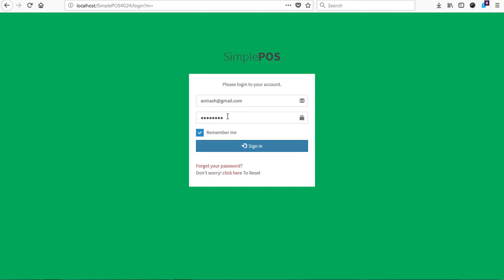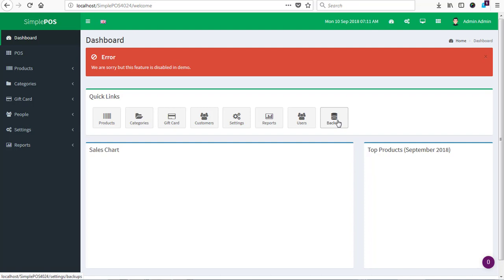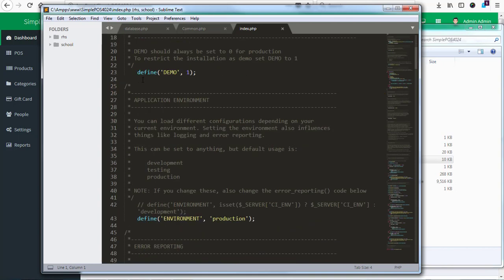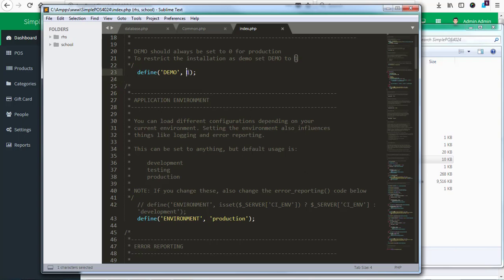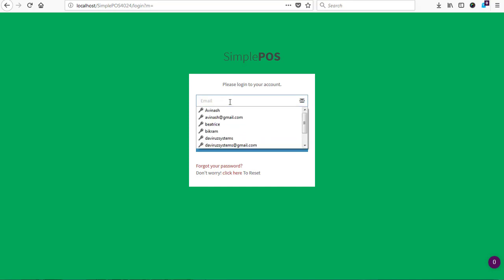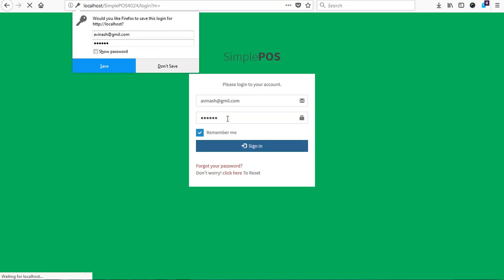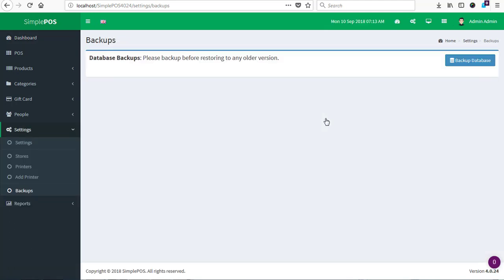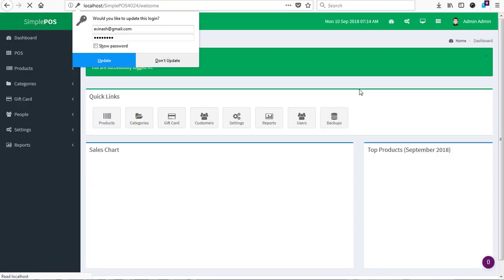How To Set Simple Point Of Sale To Run In Demo On Your Server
In this tutorial Da-viruz Systems will be guiding you through how to set simple point of sale to run in demo on your own server.